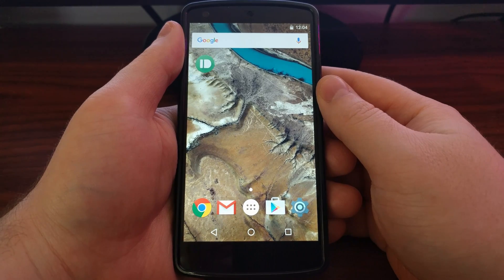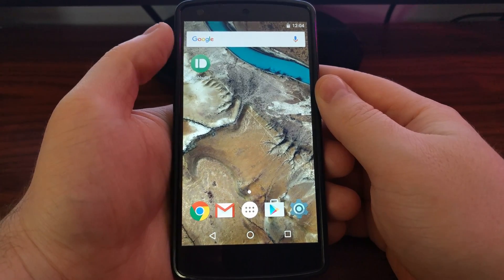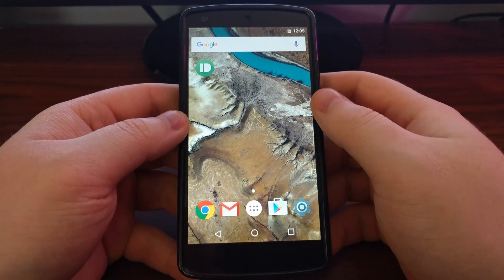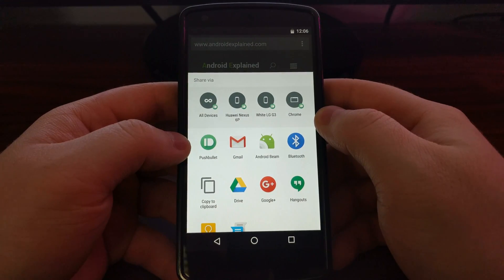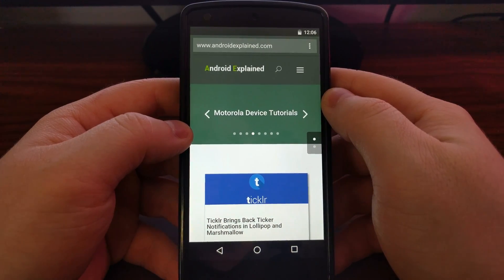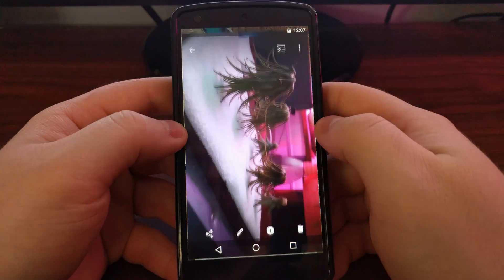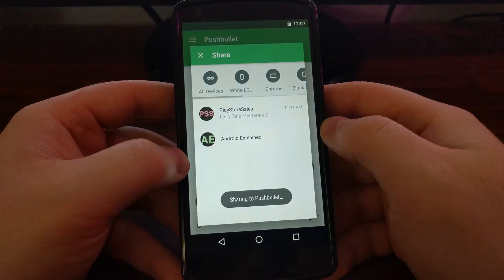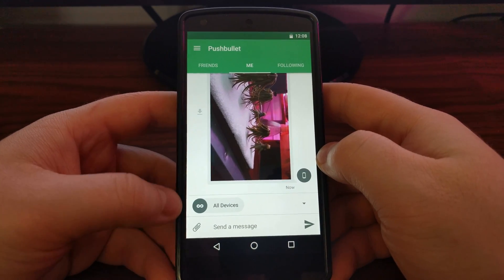Send Links, Photos, and Text From One Device to Another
If you have a smartphone and a tablet and have wanted to send content from one to the other then let me show you a great app that can do just that.